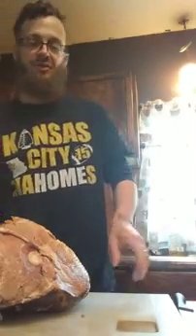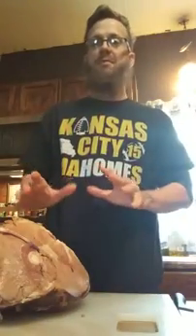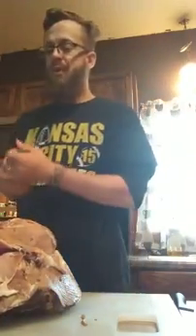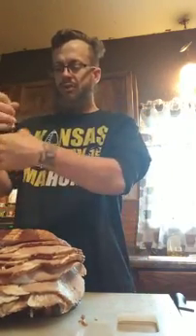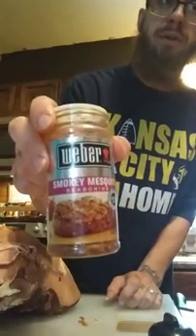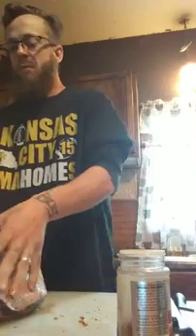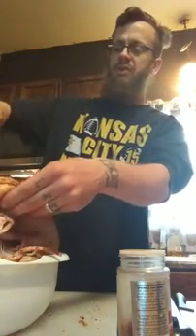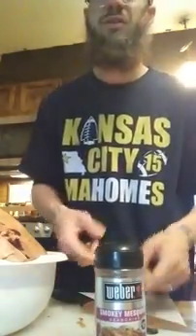Tjs Grill n Chill. Prepping a ham for the grill!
Seasoning up a spiral cut ham to go on the grill. Thanks to copper chef for creating great cooking ware.